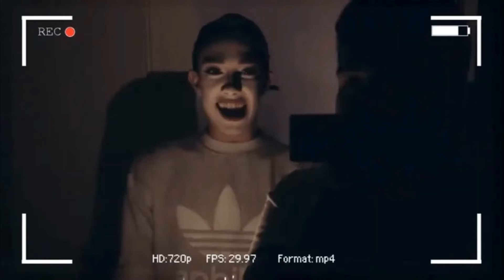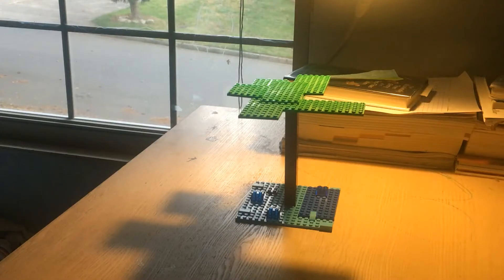James Charles explains photosynthesis with legos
I'm not the real James Charles I've only used my inner persona to purvey him. also this was a school project, it was kind of funny so I put it on YouTube.

 also minor mistake, I left 6 oxygen atoms on the glucose molecule, so it should have 6 of the white blocks instead of 12.